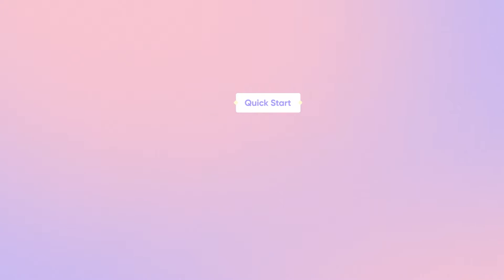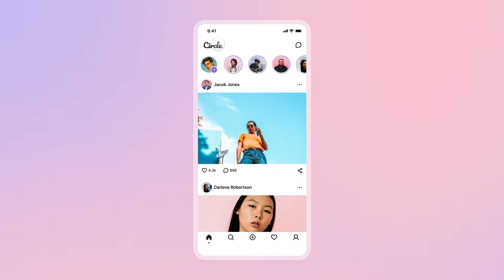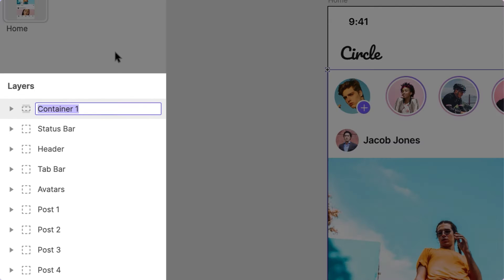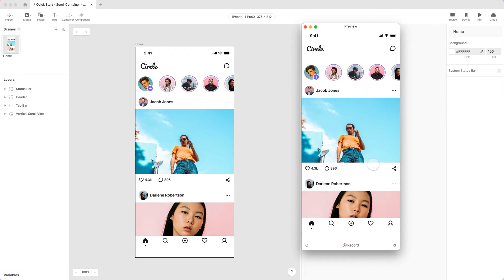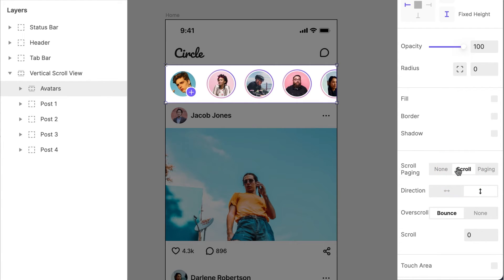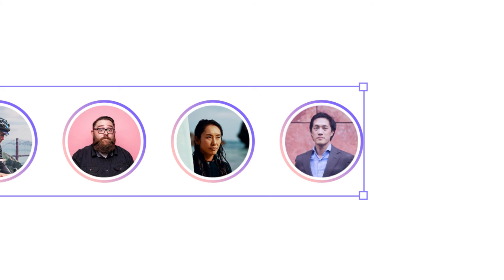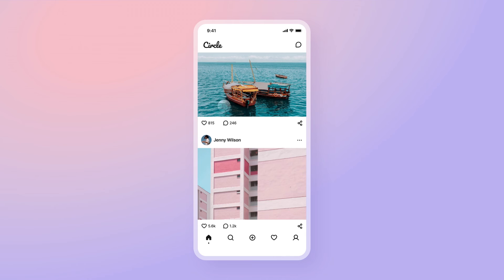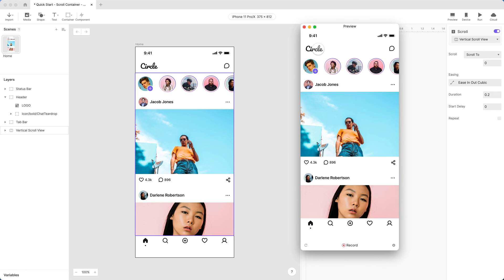ProtoPie School: Horizontal and Vertical Scrolling | ProtoPie Tutorial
Elevate your prototyping skills with our tutorial on adding basic scrolling functionality to your prototypes using the Scroll Container in ProtoPie. Learn how to implement both horizontal and vertical scrolling to create seamless and interactive designs.